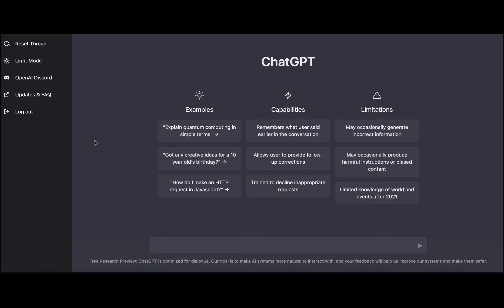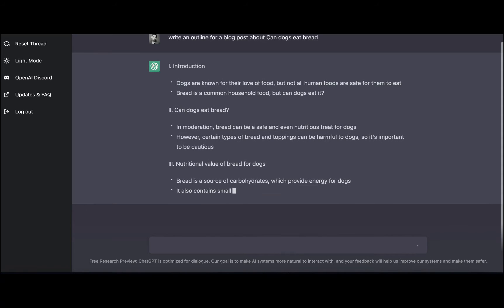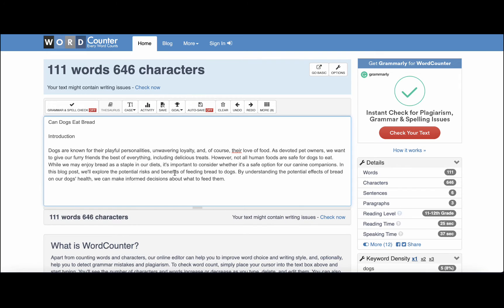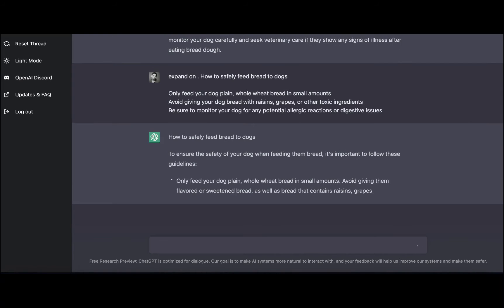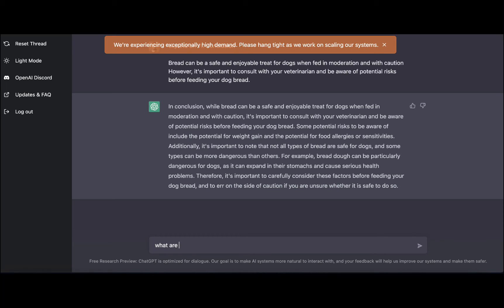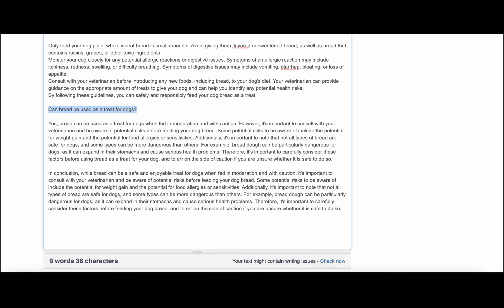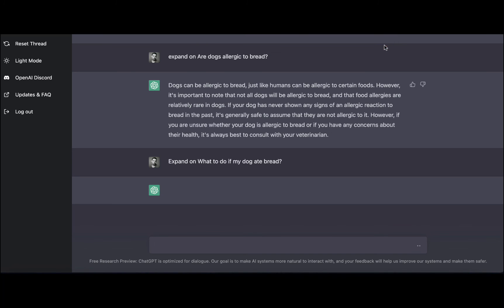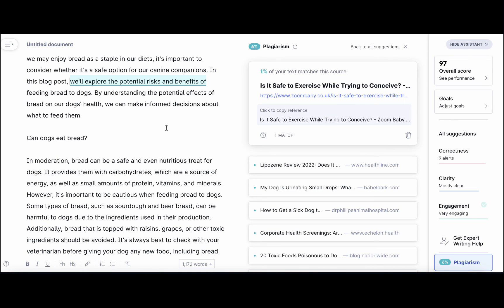ChatGPT Tutorial: Create a 1200-word Article For Free Under 10 Minutes